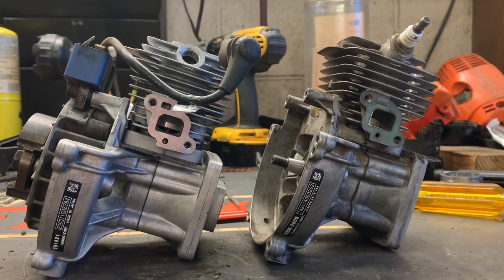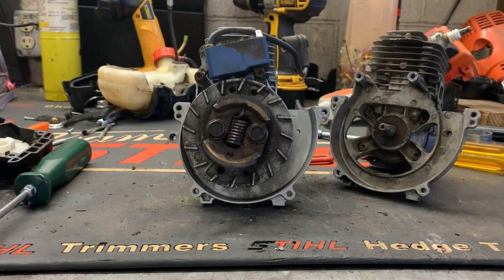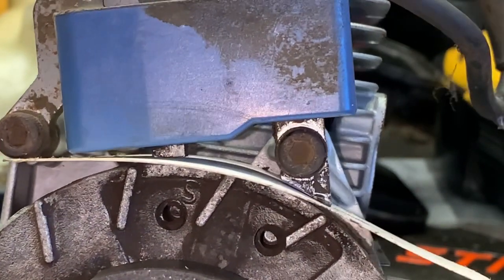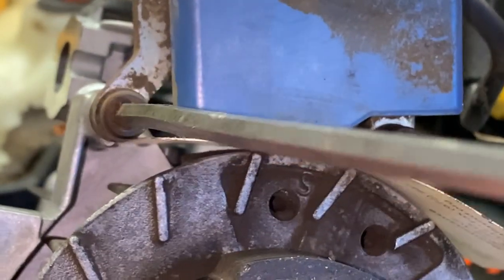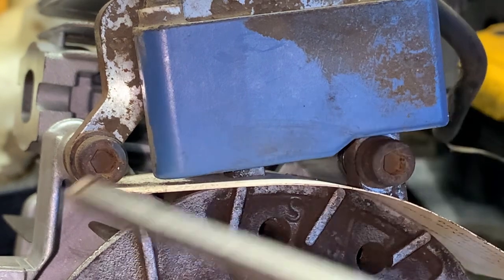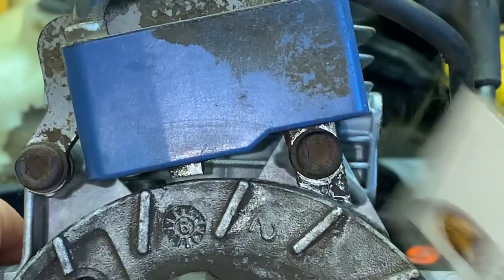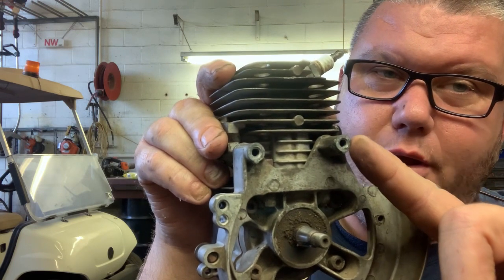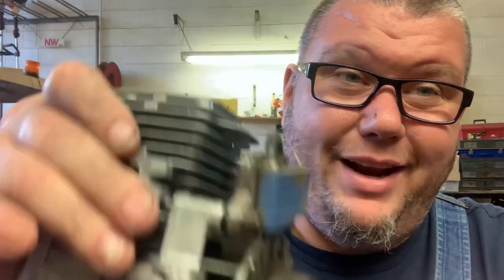SMALL ENGINE BASICS / IGNITION COIL AIR GAP SETTING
Let’s Set the airgap on this echo engine however this procedure is pretty much industry wide as far as the procedures and the specifications go this will work on any two cycle and for cycle engine regardless of make or model and size of the engine but always refer to your service manual for further specs#SmallEngineRepair Echo LawnmowerRepair ￼